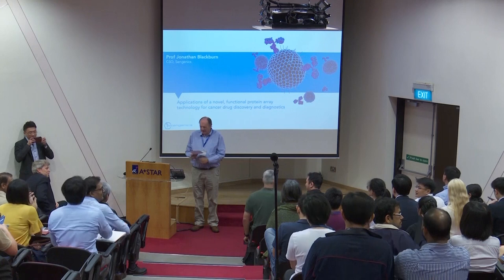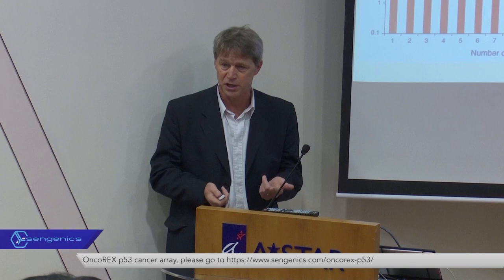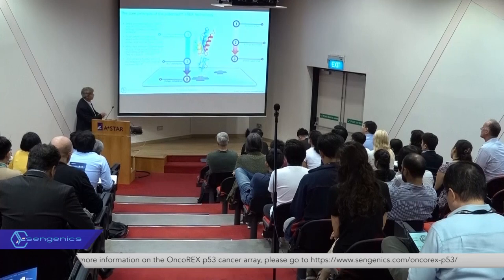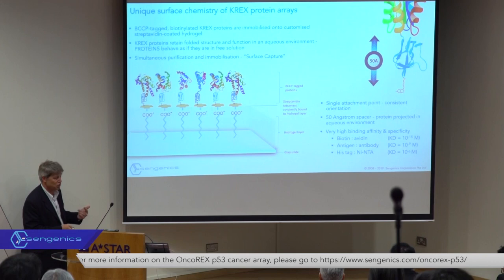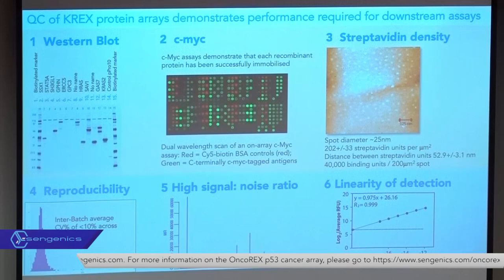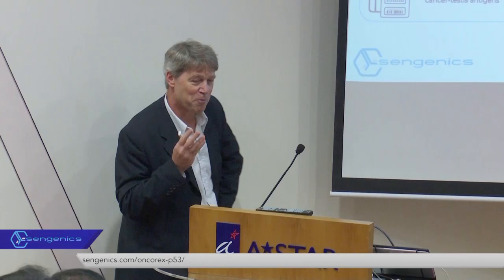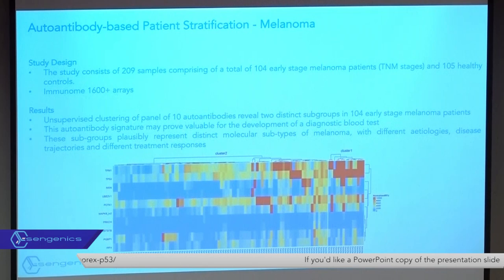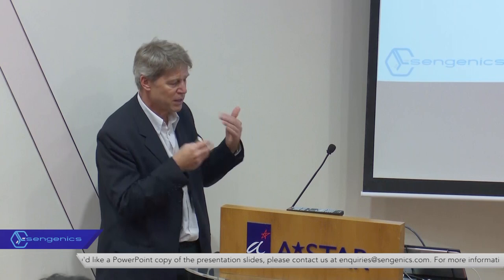Sengenics p53 OncoREX Cancer Array launch seminar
Professor Jonathan Blackburn, Sengenics CSO and KREX inventor presenting at the p53 cancer seminar in Biopolis, Singapore. Honoured to have Sir David Lane as our host!